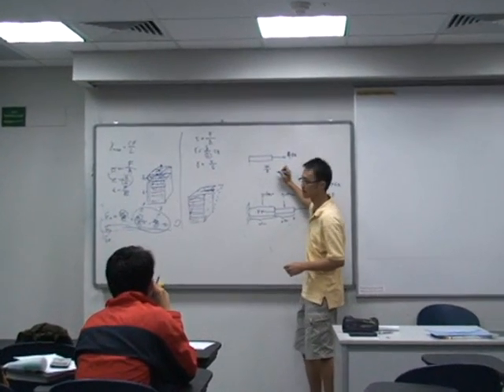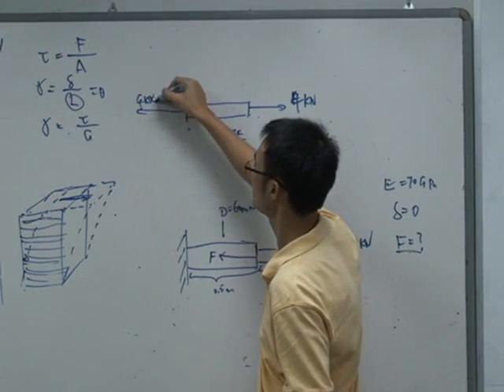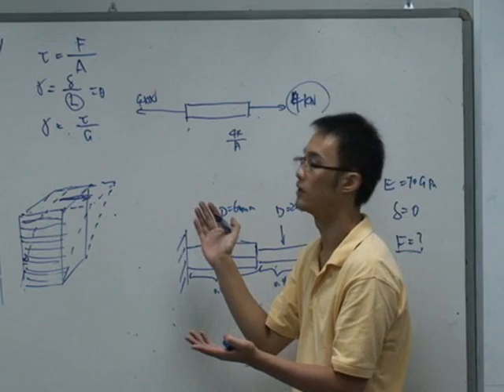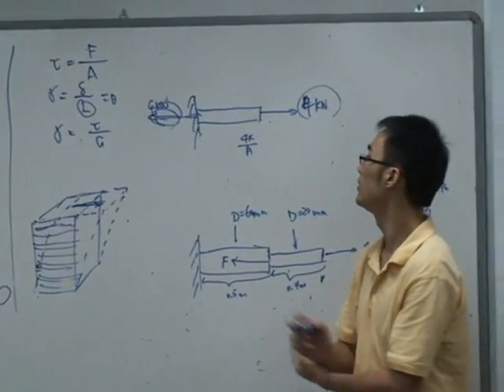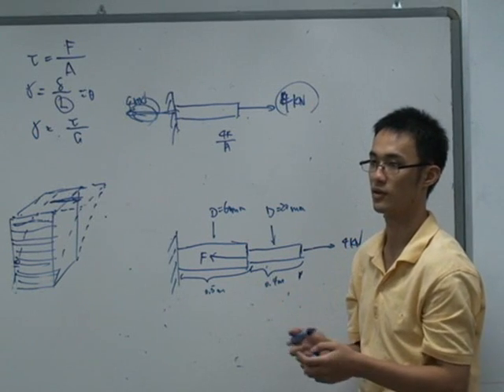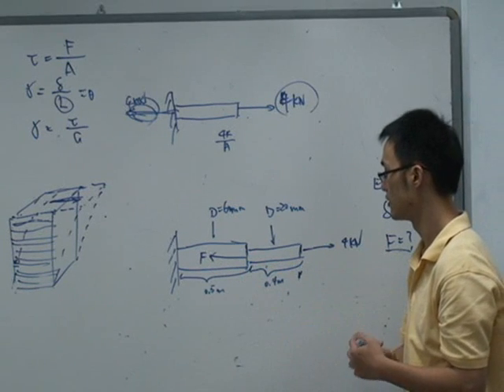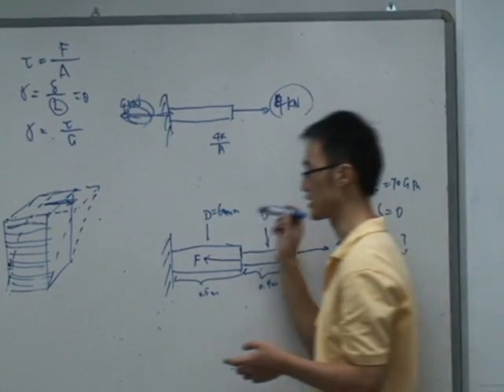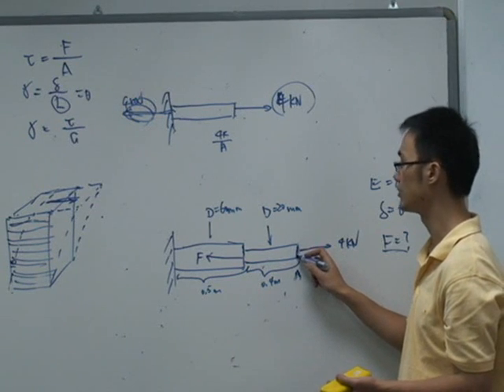mechanics of materials 2-- strain and stress (f)